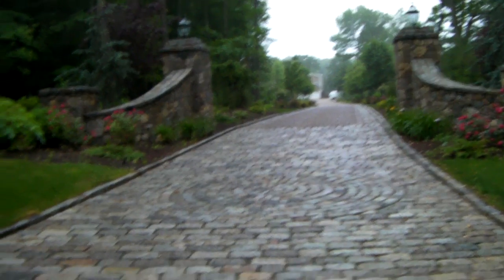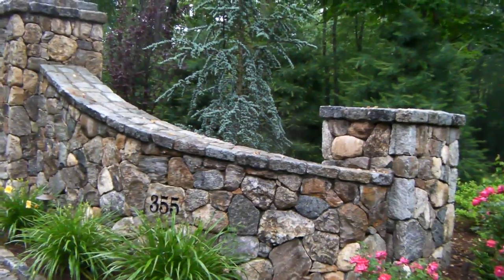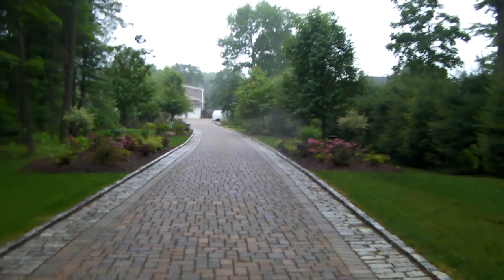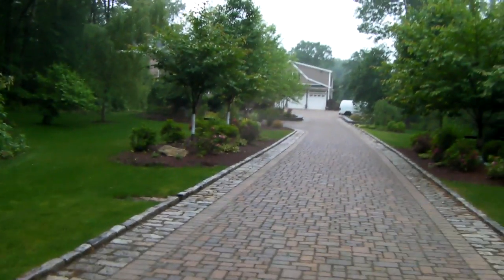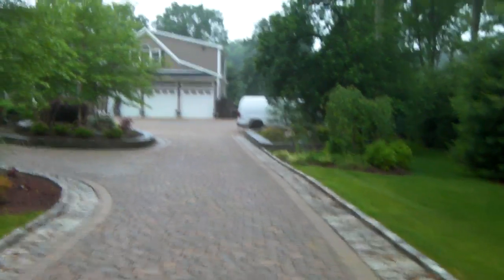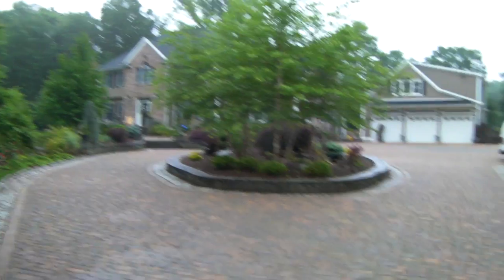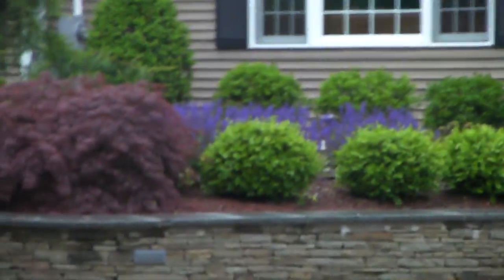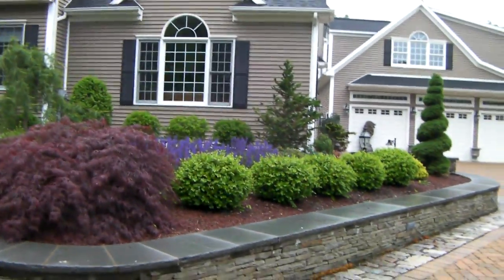Paver driveway landscaping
Preferred Properties Landscape designer Michael Gotowala illustrates the design of this grand entrance including paver driveway, elegant street trees, mounded planting islands, nught lighting, massive stone columns and specimen plant materials.